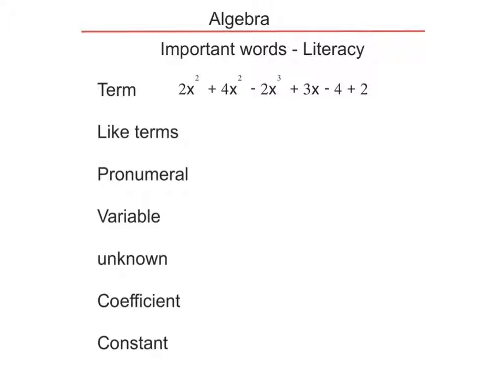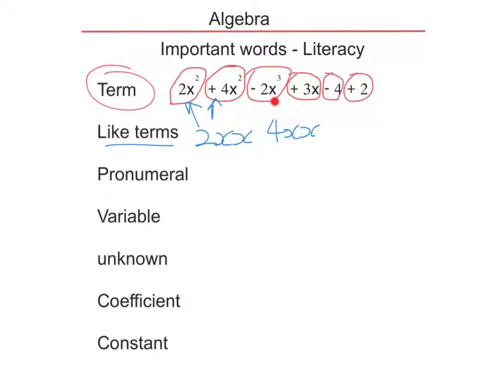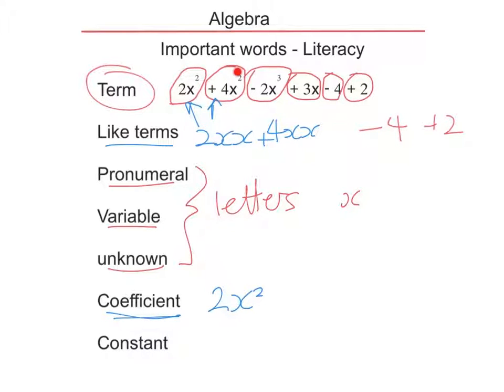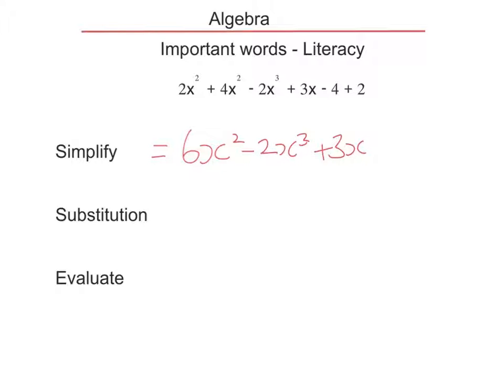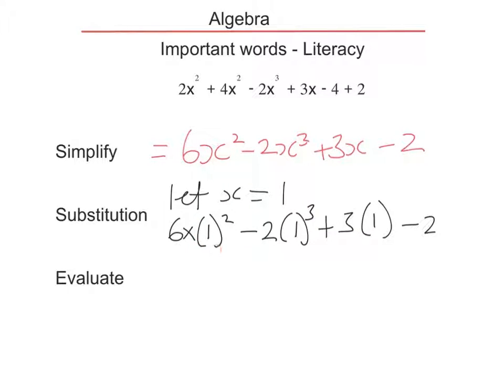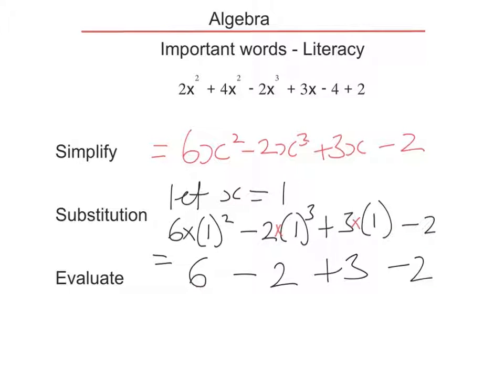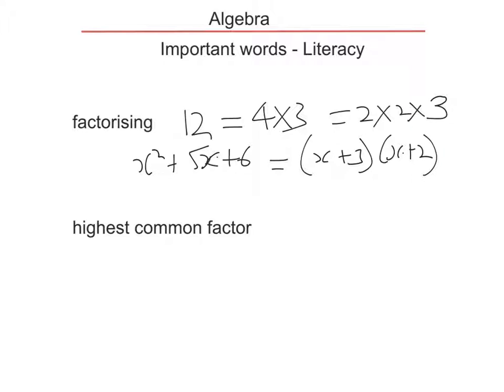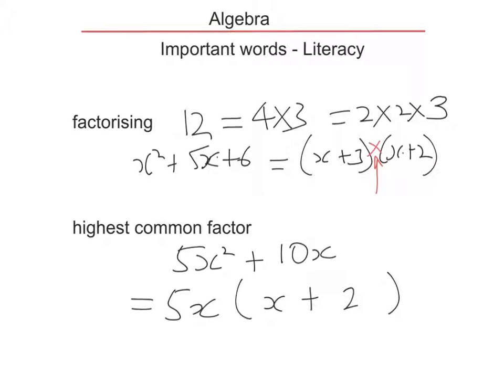Algebra - 11 - Important Words - Year 8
Literacy words for year 8 Algebra